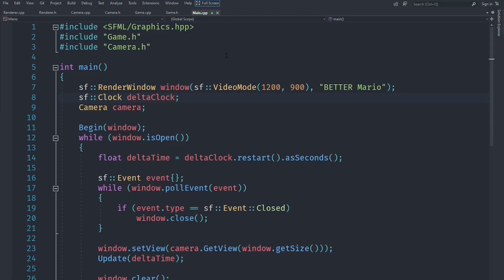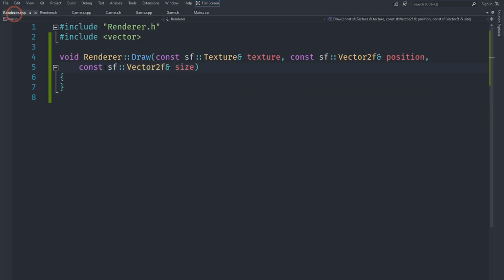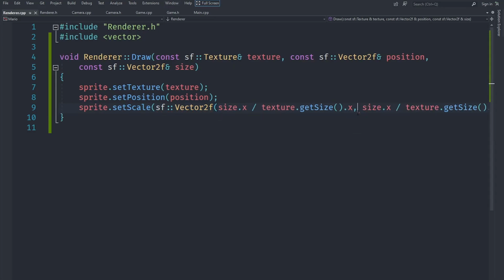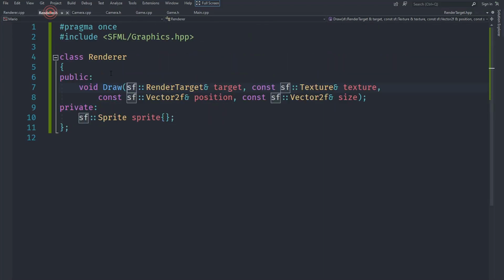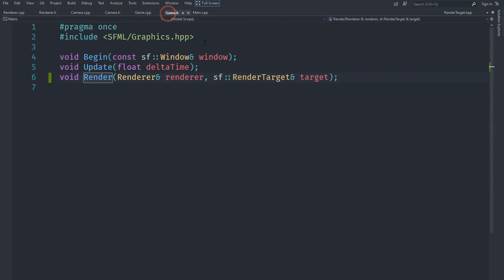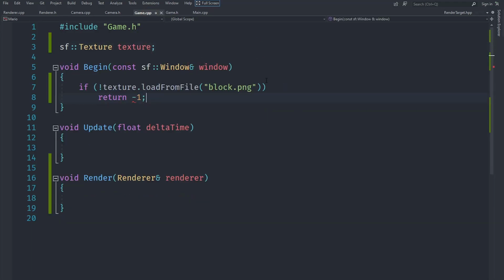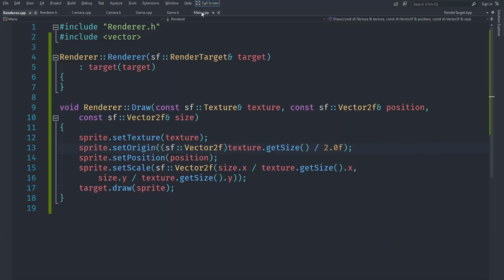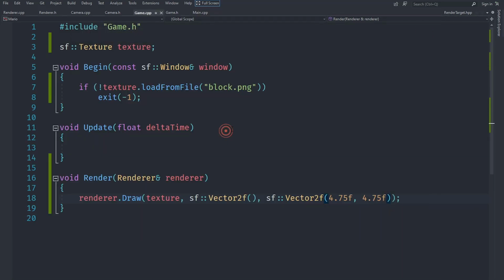Implementing Renderer Class | C++ Mario Game Part 3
Welcome back to Part 3 of our exhilarating C++ Mario Game Development series! In this action-packed episode, we'll embark on a crucial phase of our game development journey by diving into the implementation of the Renderer Class.

The Renderer Class is the backbone of any game graphics system, responsible for rendering all the visual elements that bring our Mario game to life. This essential component ensures that players are fully immersed in the colorful and dynamic world we've created.

Here's what you can look forward to in this thrilling installment:

Understanding the Renderer Class: We'll provide an in-depth explanation of the Renderer Class and its significance in our game development architecture. Learn how this class interacts with the game loop and updates the screen with every frame.

Managing Game Assets: Discover the best practices for loading and managing game assets efficiently. From Mario's sprites and animations to background elements and enemy characters, we'll ensure that everything is beautifully rendered on the screen.

Optimizing Performance: We'll delve into performance optimization techniques, ensuring that our game runs smoothly even in high-intensity gameplay moments. You'll learn how to avoid common pitfalls and achieve optimal frame rates for the best player experience.

Layered Rendering: Elevate the visual depth of your game with layered rendering. We'll cover the concept of layers and demonstrate how to arrange elements to create a captivating and immersive game world.

Throughout the video, we'll provide practical coding examples, expert tips, and insights to help you grasp the concepts and techniques effectively. While some familiarity with C++ programming is beneficial, we've designed this tutorial to be accessible to learners of all levels.

Prepare to take your C++ Mario game to new heights with the powerful Renderer Class. As we implement this essential component, your game will evolve from a collection of assets to a fully functional and captivating experience for players.

So, let's dive in, level up our game development skills, and create a Mario adventure that players won't forget! Happy coding!